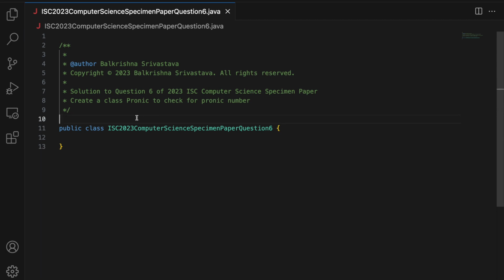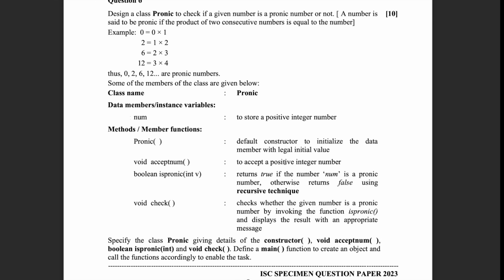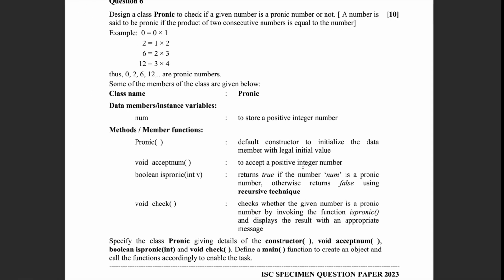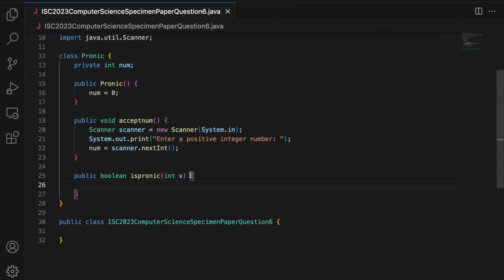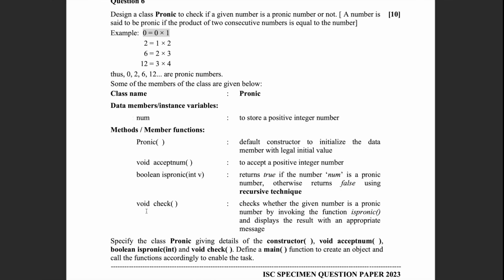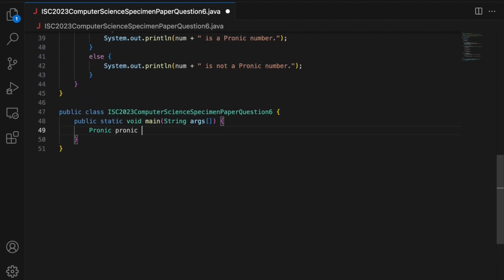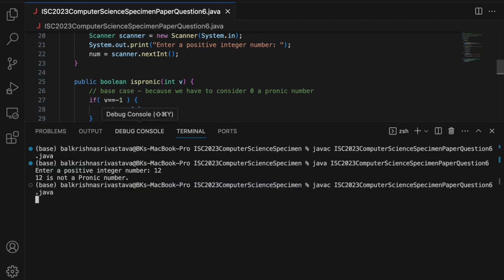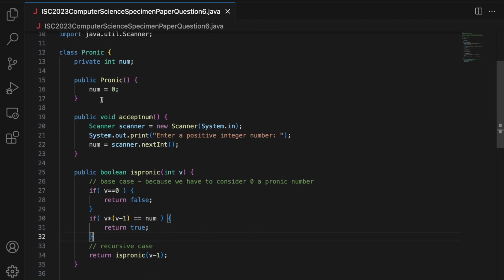ISC Class 12 Computer Science 2023 Theory Specimen | Q6 - Complete Class Pronic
ISC Class 12 Computer Science 2023 Theory Specimen | Q6 - Complete Class Pronic | Java Program | Step-by-Step solution

In this video, we solve *ISC Class 12 Computer Science 2023 Theory Specimen Question 6*, which requires writing a Java program to *complete the class Pronic*. A pronic number is a number that is the product of two consecutive integers (for example, 12 = 3 × 4). The solution walks you through the logic, implementation, and explanation in detail.

- Understanding pronic numbers in mathematics
- Completing a Java class with data members and methods
- Checking whether a number is pronic
- Displaying results with proper formatting
- Step-by-step solution for ISC theory specimen paper

*Prerequisites:*
- Knowledge of Java classes and methods
- Basic understanding of loops and conditionals
- Familiarity with object-oriented programming concepts

- ISC Class 12 Computer Science students preparing for board exams
- Students practicing specimen theory questions
- Beginners learning number-based problems in Java
- Anyone interested in Java problem-solving techniques

Timestamps:
0:00 Intro
0:27 Problem description
1:53 acceptnum() function
3:00 ispronic() function
5:40 check() function
6:18 main() function